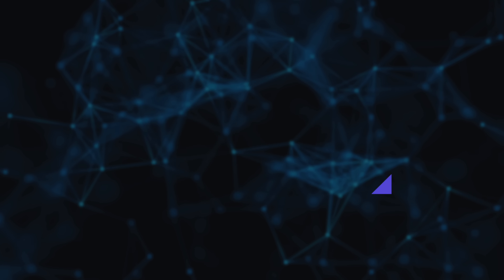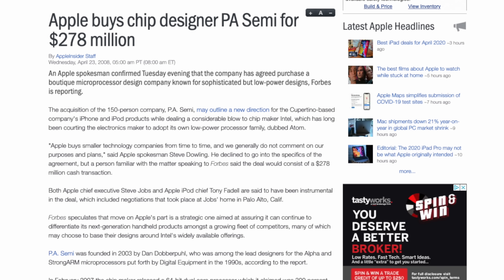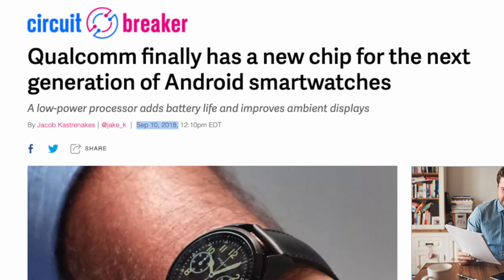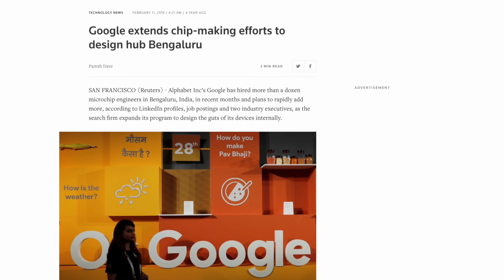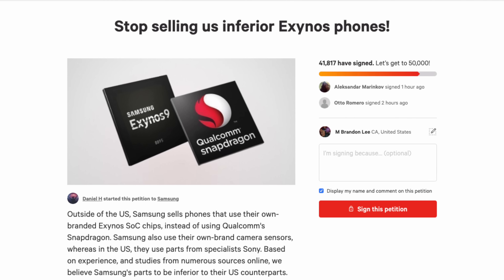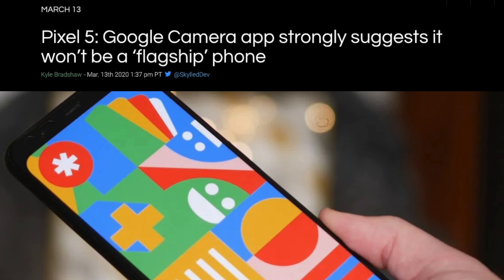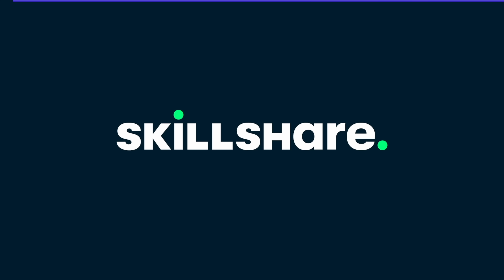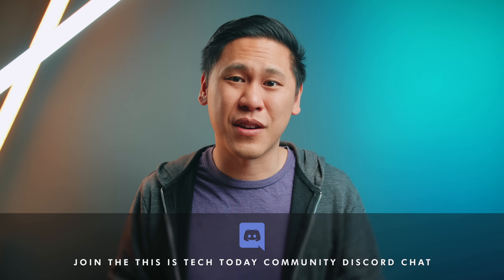Samsung to Make the Upcoming Google Pixel 5 Processor? Not so fast...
Rumor has it that the upcoming Google Pixel 5 will have a Samsung Exynos Processor. I have my doubts about this Pixel 5 XL rumor & why it's a bad idea 🔥 The 1st 1000 people to click this link will get 2 free months of Skillshare Premium

🎥My video on the Processors that we will likely see in the Google Pixel 5 and for sure will see in the Pixel 4a

🐦Twitter, Instagram, and Facebook @thisistechtoday